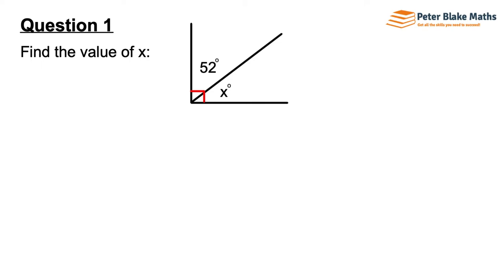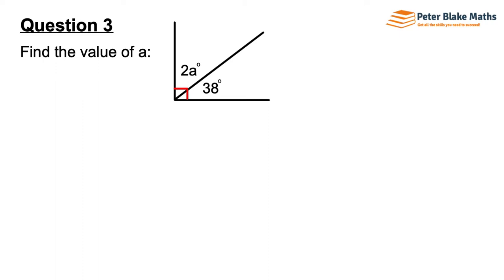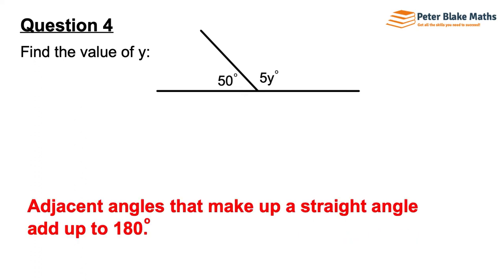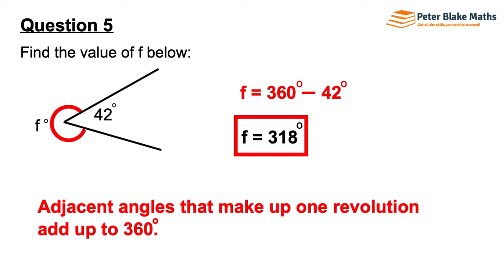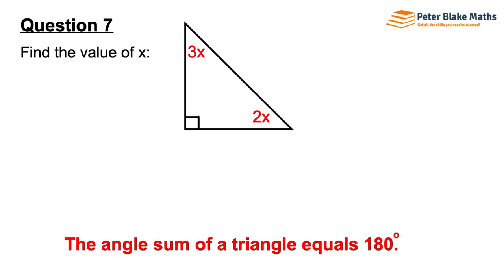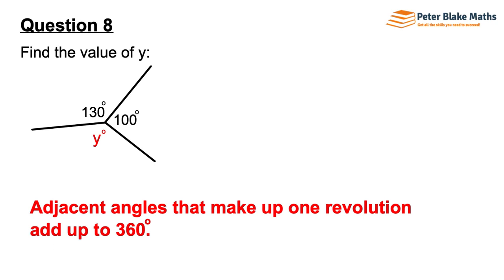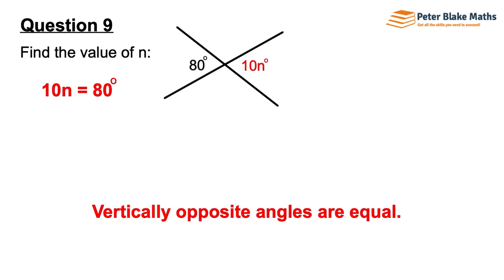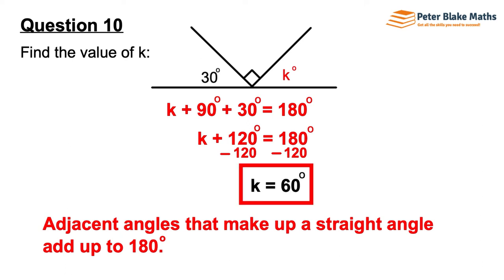Practice Set 8 Year 9 & 10 Geometry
-- TIMESTAMPS --
00:00  How to Make the Most of Practice Set 8
01:13  1 How to Find a Missing Angle in a Right Angle
01:55  2 How to Find a Missing Angle in a Straight Angle
02:45  3 How to Find a Missing Angle in a Right Angle
03:55  4 How to Find a Missing Angle in a Straight Angle
05:09  5 How to Find a Missing Angle in a Revolution
06:02  6 How to Find a Missing Angle in a Revolution
07:12  7 How to Find a Missing Angle in a Triangle
08:39  8 How to Find a Missing Angle in a Revolution
09:48  9 How to Find a Missing Angle in Vertically Opposite Angles
10:48  10 How to Find a Missing Angle in a Straight Angle
12:17  Suggested Playlist